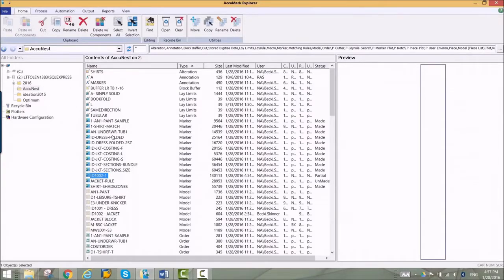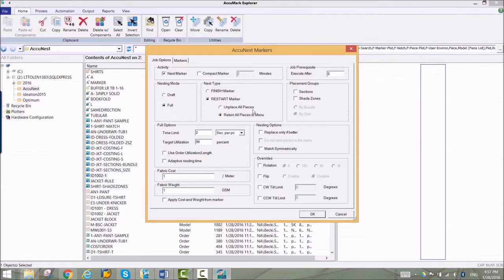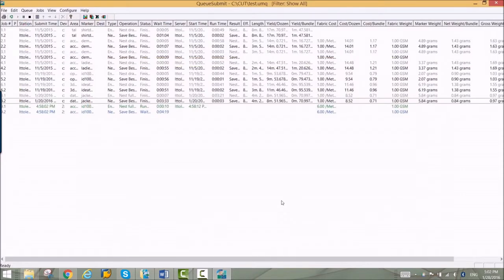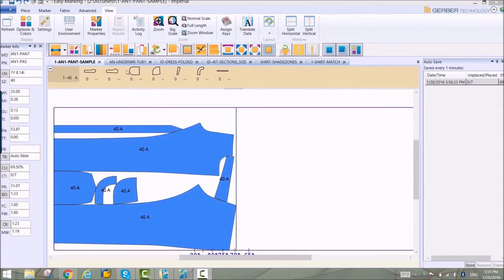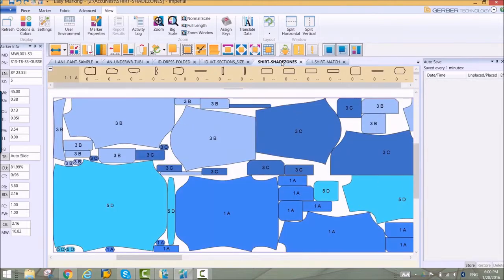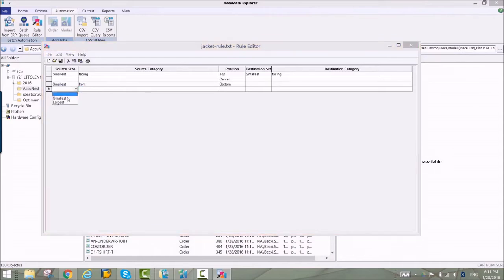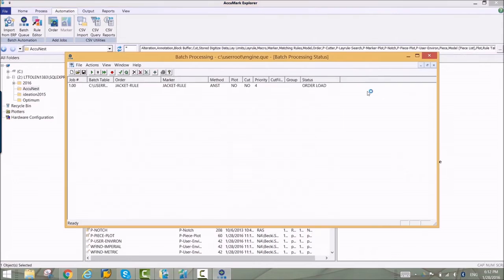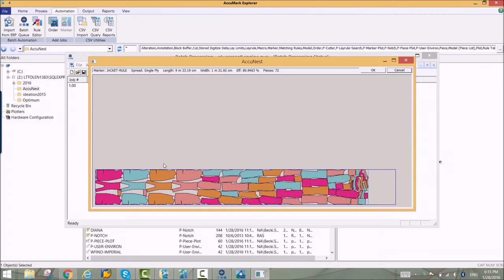Accunest Features (GERBER Technology)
AccuNest Automated Nesting Software:-
An automated, high-speed nesting system for the fashion and apparel industry AccuNest helps you optimize material yield.

AccuNest™ uses powerful algorithms to analyze multiple nesting solutions and deliver the one with the highest material utilization. It dramatically accelerates the marker making process and reduces costs.

Calculate costs more quickly:-
AccuNest is much faster and more efficient than manual marker making, saving you time and money. It automatically generates costing and production markers for fast, accurate material calculations.

Maximize quality control:-
AccuNest respects all material constraints applied to pieces such as directional rotation, tilt allowances and spread constraints to ensure quality and minimize costly mistakes in the cutting room.

Maximize productivity:-
With AccuNest, you can automatically generate nests 24 hours a day without human intervention to meet peak production demands without additional labor costs.

AccuNest is available with two levels of computing power:

AccuNest Professional Edition (PE) employs single-core computing technology to analyze multiple algorithms and deliver the optimal marker strategy without human intervention.

AccuNest Multi-Core (MC) harnesses the power of multiple computer processors to automatically generate markers that deliver up to 2% better material utilization than single-core systems.